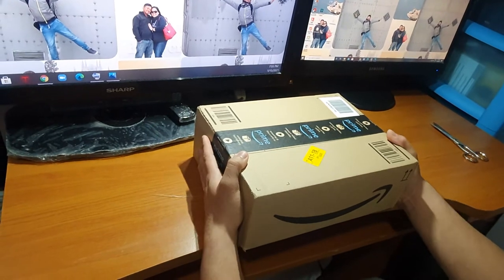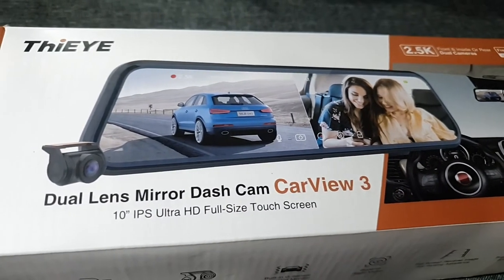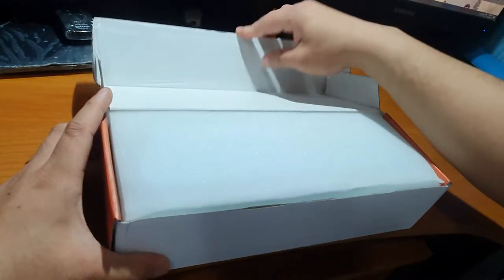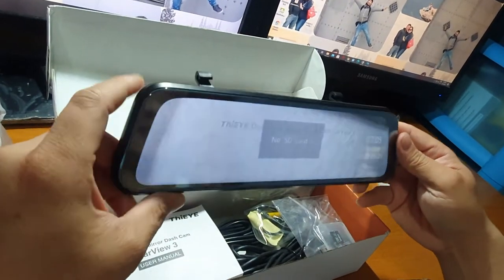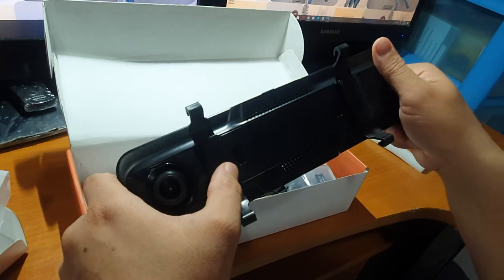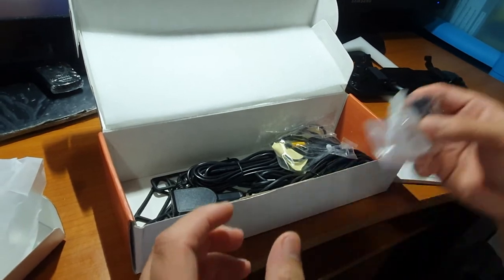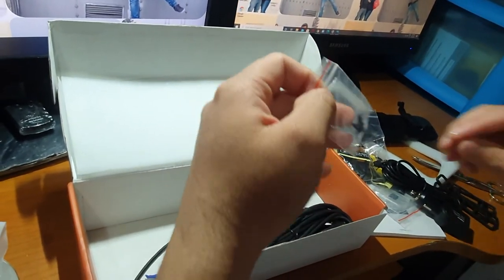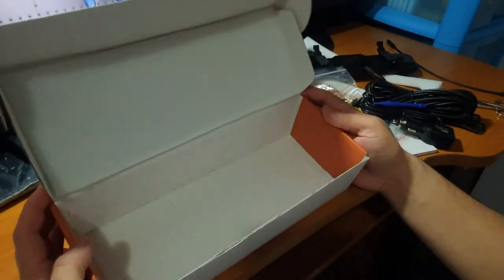UnboxingThiEYE CarView 3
ThiEYE CarView 3
Dual Lens Mirror Dash Cam

In this video we are going to take a look at unboxing, simple reviewing
ThiEYE Carview 3 10 "2.5K + 1080P Dual 170 ° Touchscreen Mirror Dash Cam Car GPS Camera Sony Sensor,
 G-Sensor, Loop Recording, Night Vision, Parking Monitor and 32GB SD Card

👉 Why you should use a mirror dash cam? Because it gives you extra visibility, it adds security and it records everything is happening around your card which comes in handy if there is ever an accident